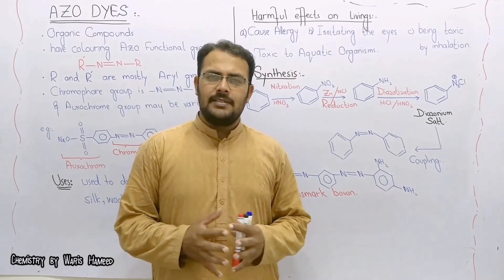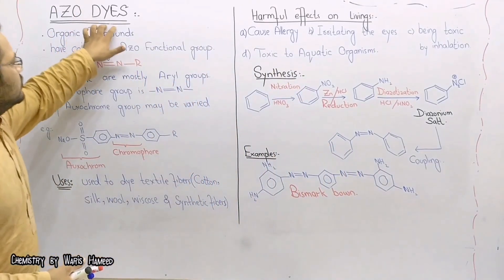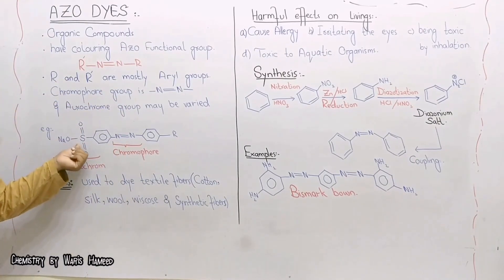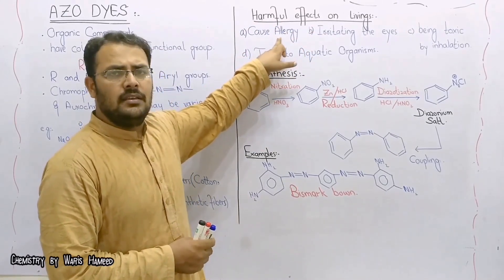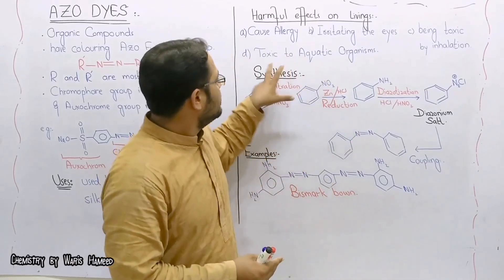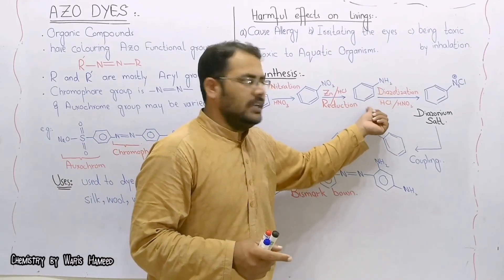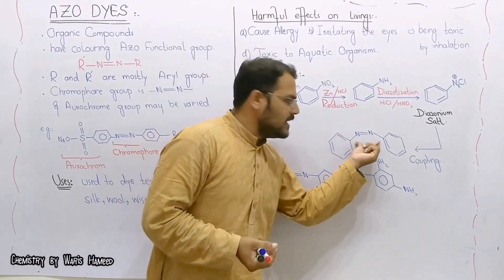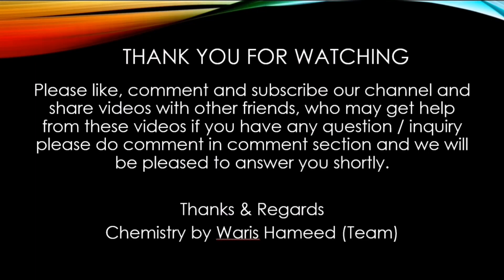Azo Dyes | Class of Dyes | Industrial Chemistry | by Prof. Waris Hameed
Hello Students,
I brought to you this lecture for azo dyes, class of dyes | Industrial Chemistry

Azo dyes are organic compounds bearing the functional group R−N=N−R′, in which R and R′ are usually aryl.

They are a commercially important family of azo compounds, i.e. compounds containing the linkage C-N=N-C.

Azo dyes are widely used to treat textiles, leather articles, and some foods.

They are synthesized by diazotization of aniline or amine and than their coupling.

Best Regards
Waris Hameed

some other lectures videos links are as following,

Part 2 General MCQ's Practices of CHEM | Chap #1(1st year)| of MCAT and ECAT | By Prof. Waris Hameed